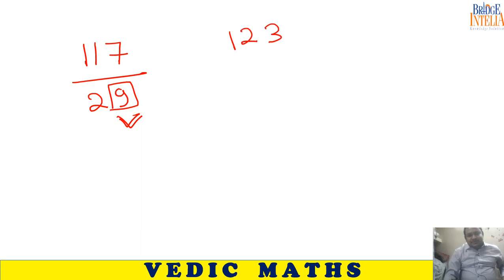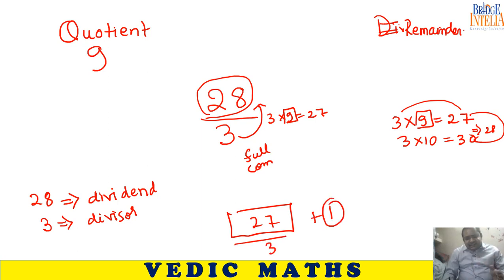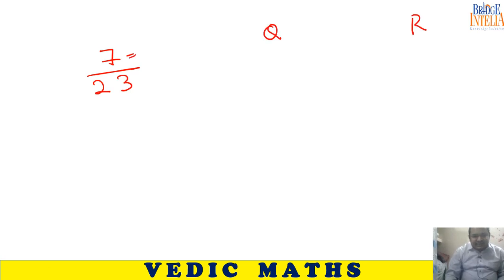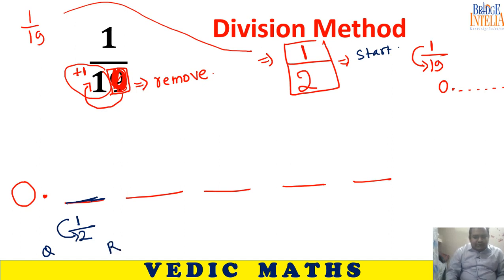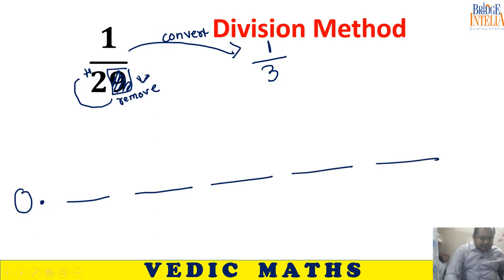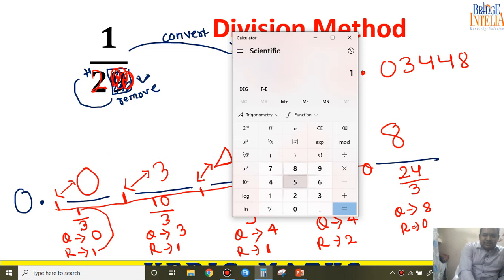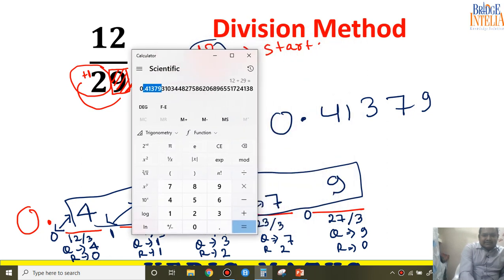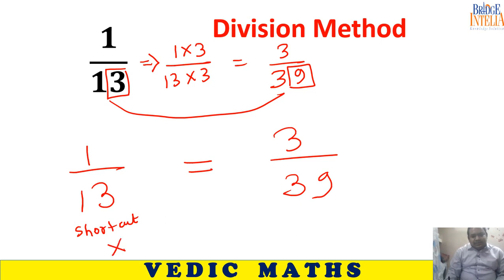Dividing Any Number by Divisor having Last Digit as' 9'